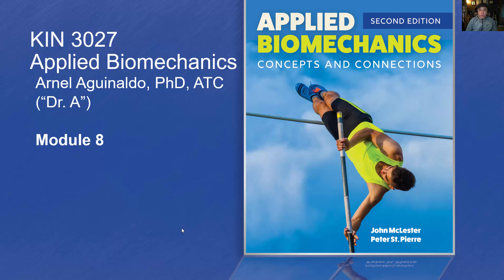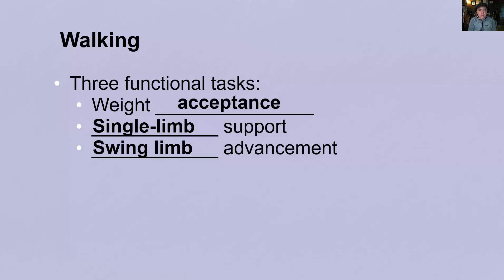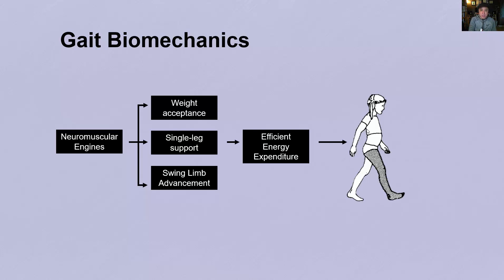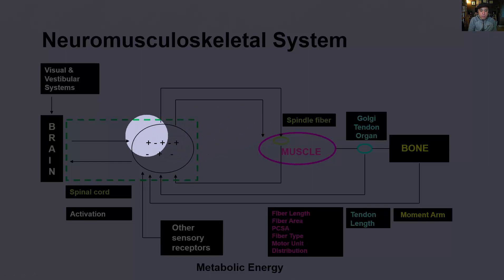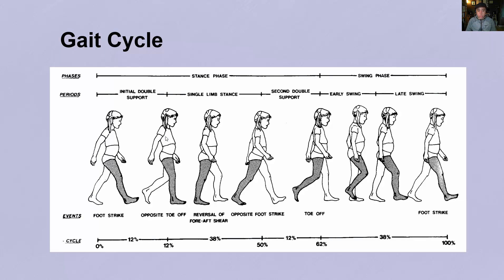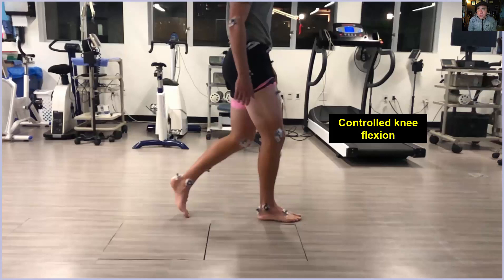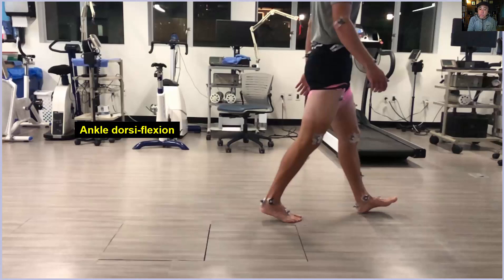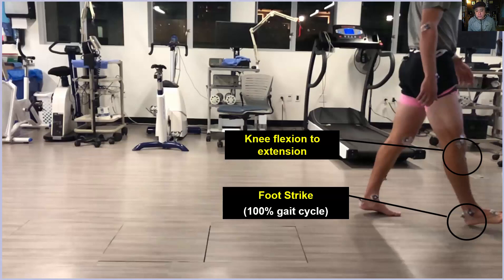Gait Analysis I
Gait Analysis (Part 1): Introduction to Clinical Gait Analysis

Biomechanics with Dr. A